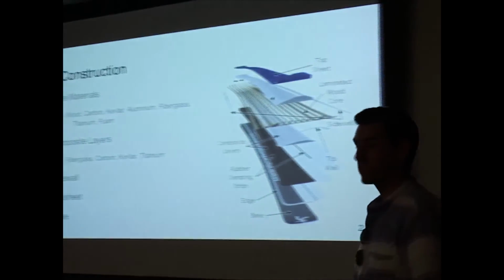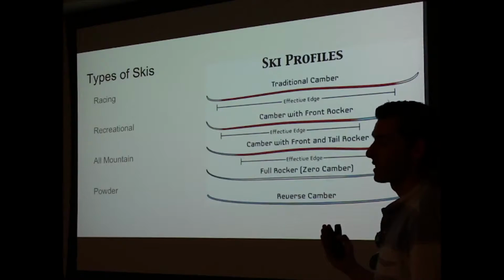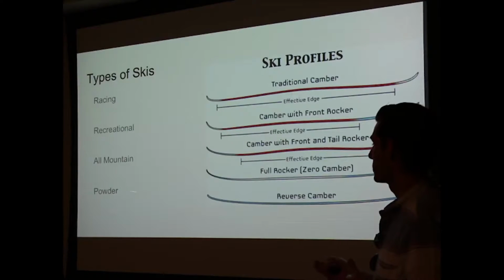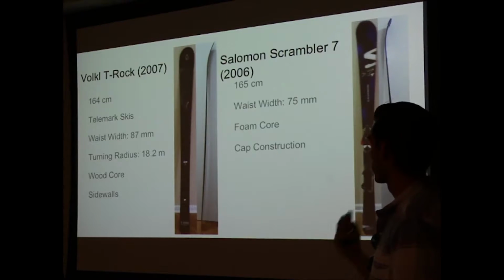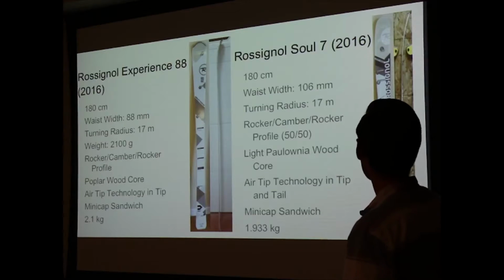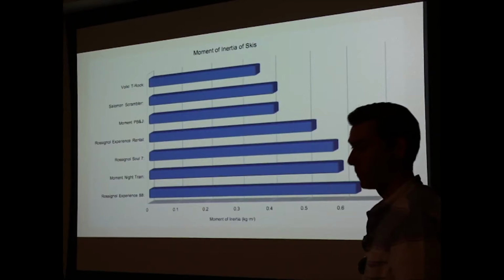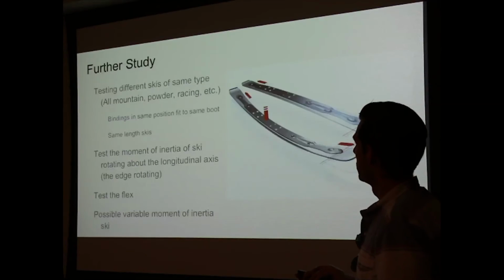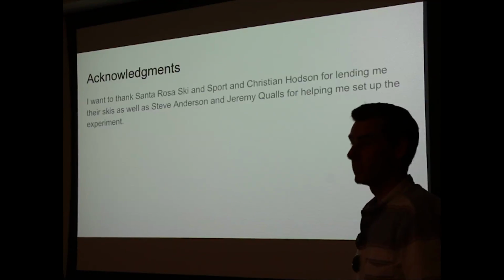Physic sand Astronomy Capstone Videos - May 19, 2017 - Patrick Lukas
Physic sand Astronomy Capstone Videos